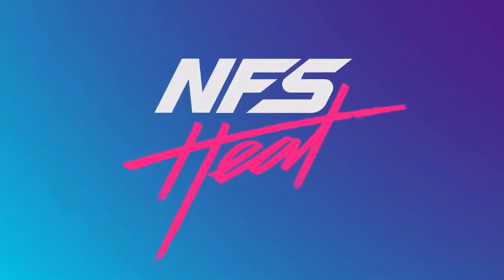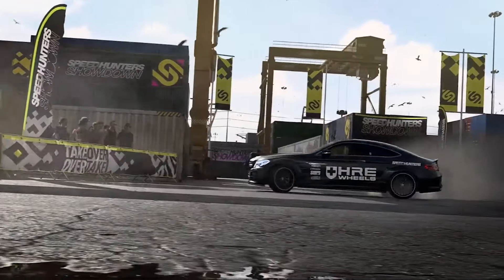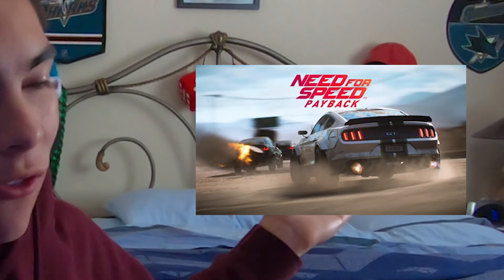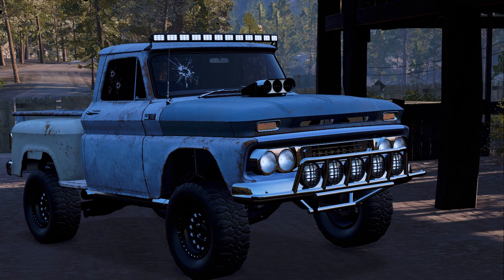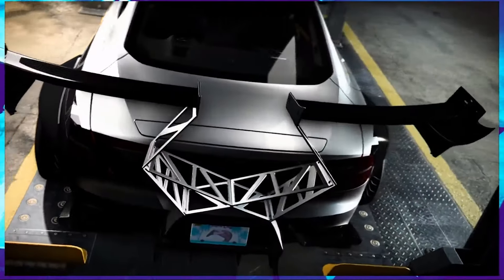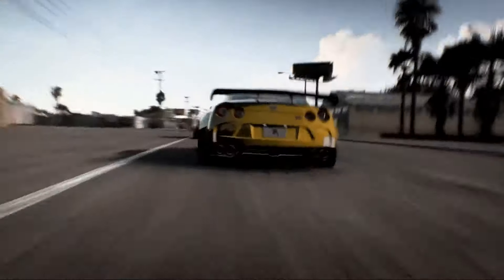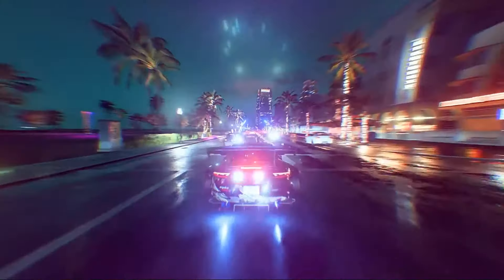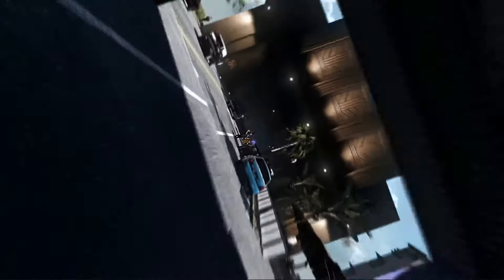NEED FOR SPEED HEAT - EVERYTHING TO KNOW & FIRST IMPRESSIONS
Lemme know what features you wanna see in NFS Heat...
XBL GT: NinerFanGaming1
Video Equipment:
-AT2020 microphone
-GoPro Hero 4 Black
-Elgato Gaming Software
-NVIDIA GeForce Experience (shadowplay)
-OBS
Alt. Titles:
FAILING AT RACING IN NFS UNDERGROUND
NFS UNDERGROUND 2 RACE FAILS